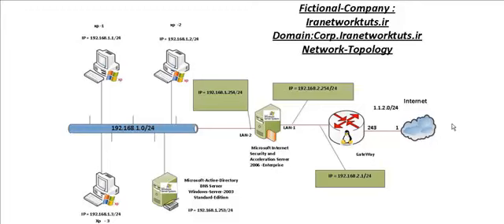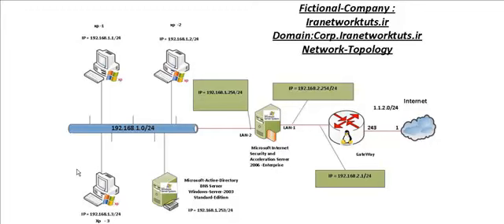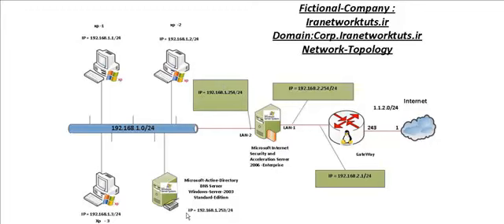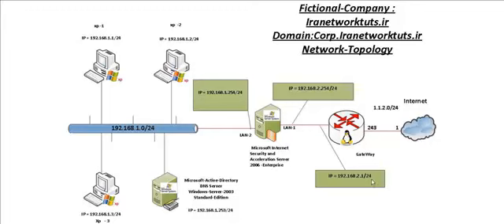ISA Introduction Video-English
Internet Security and Acceleration Server 2006 initial Lab diagram -English version